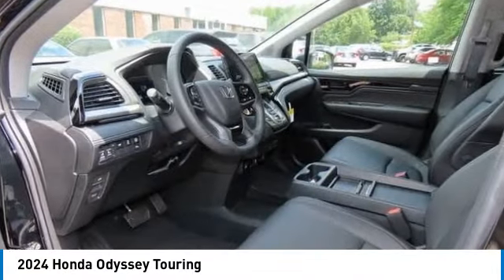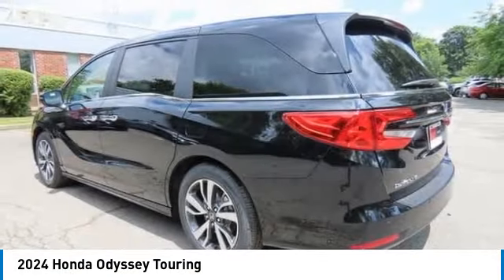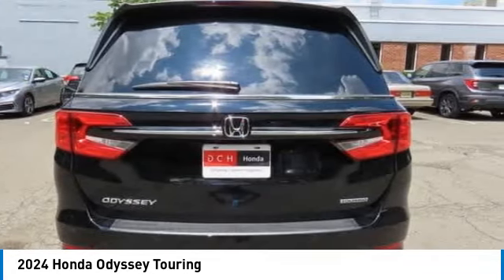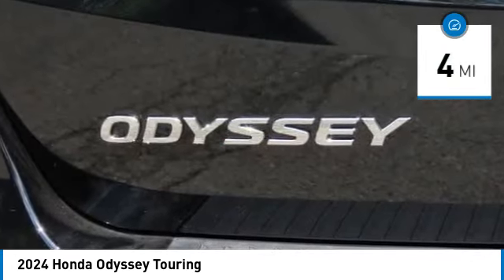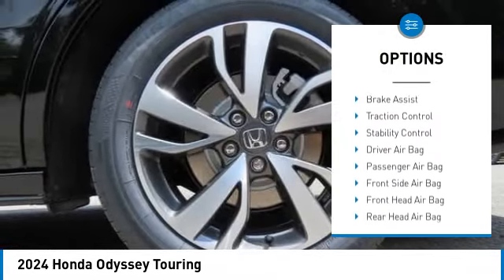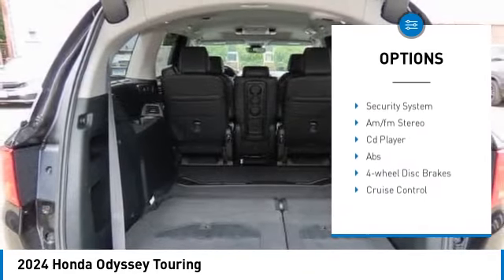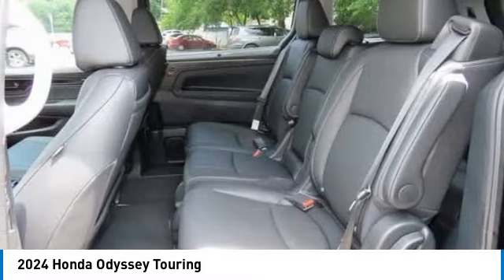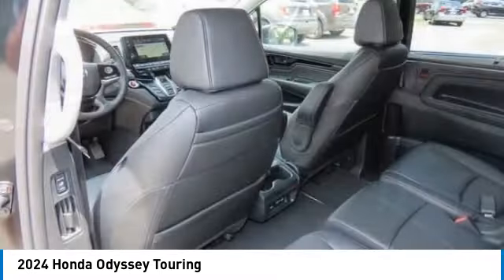2024 Honda Odyssey Nanuet NY RB023871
2024 Honda Odyssey Touring

Crystal Black Pearl 2024 Honda Odyssey Touring FWD 10-Speed Automatic 3.5L V6 SOHC i-VTEC 24VbrbrRecent Arrival! 19/28 City/Highway MPG